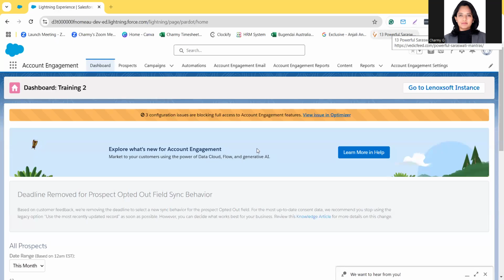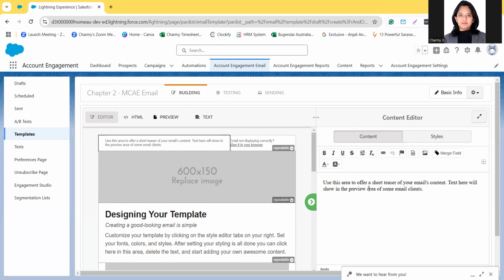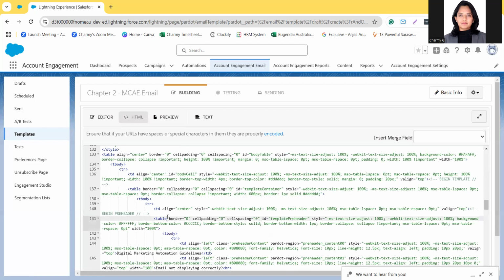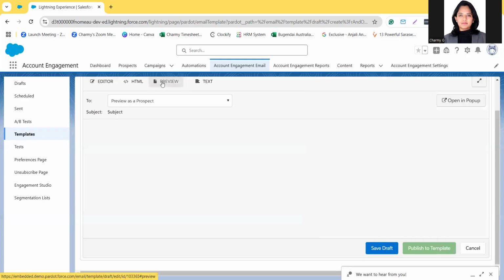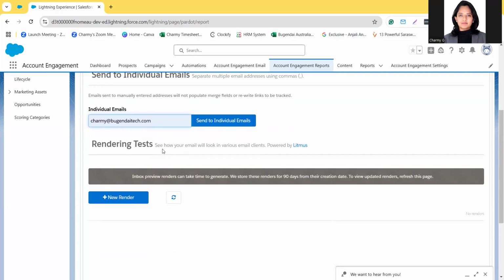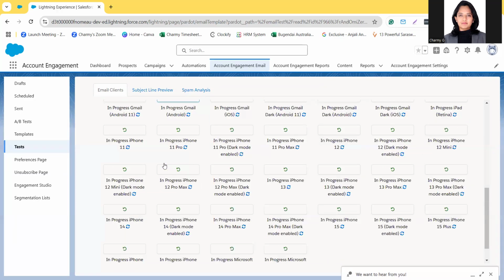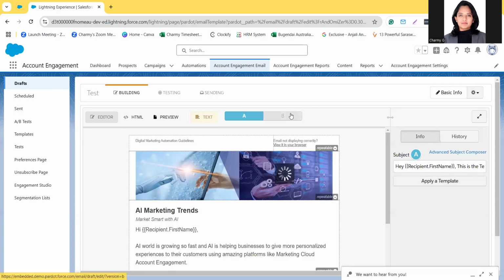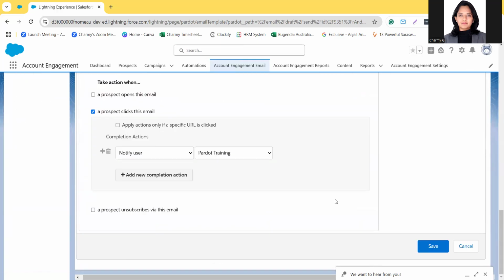Chapter 2: Mastering Emails in Salesforce Marketing Cloud Account Engagement (Pardot)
📩 Welcome to Chapter 2: Marketing Cloud Account Engagement - Emails

In this chapter of our Salesforce Marketing Cloud Account Engagement (Pardot) series, we focus on emails—one of the most powerful tools for engaging your audience and driving results. Learn how to create, customize, and analyze your email campaigns with Pardot's intuitive tools.

🔑 What You’ll Learn:
✅ Creating email templates in Pardot
✅ Understanding the difference between one-to-one and list emails
✅ Best practices for designing effective email campaigns
✅ Tips for analyzing email engagement metrics
✅ How to improve email deliverability and ROI

Marketers, Salesforce users, and businesses looking to level up their email marketing efforts with Pardot.